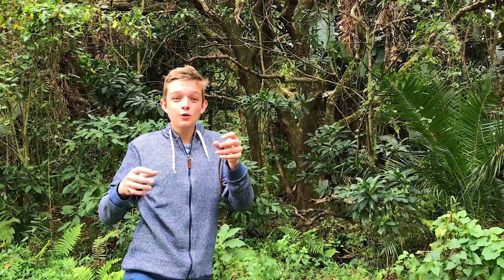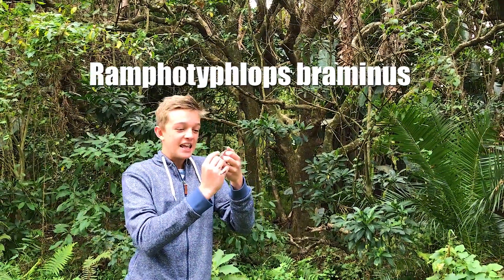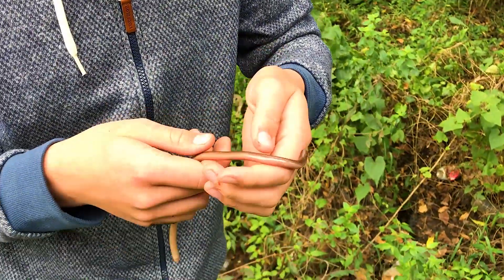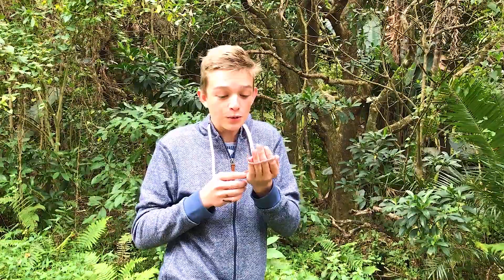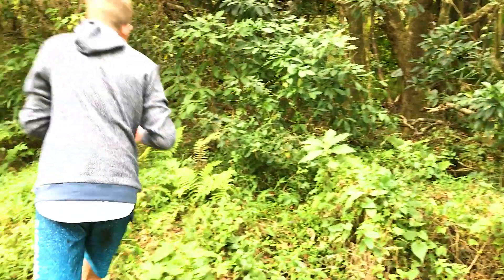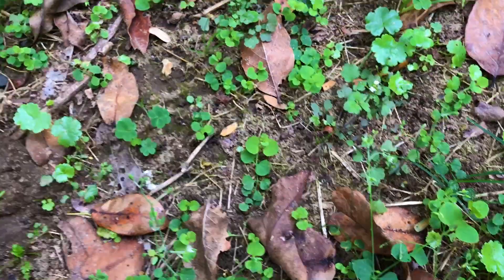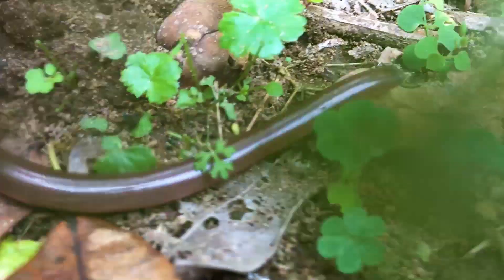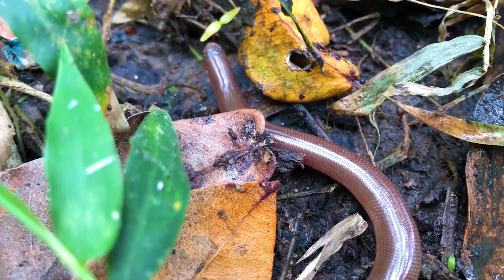FLOWERPOT SNAKE?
This cute little snake is known as the flowerpot snake an interesting herping find. It is know as the Ramphotyphlops braminus in its scientific name.
Ultimate Exotics is the best online reptile shop in South Africa they have fantastic products and some of the best service, I've used them for many years and still love to use there stuff.